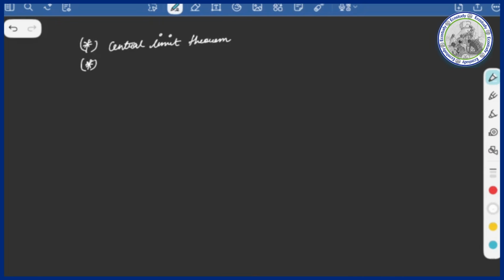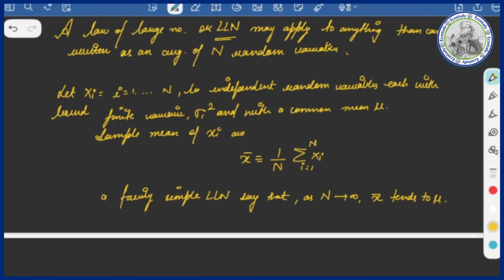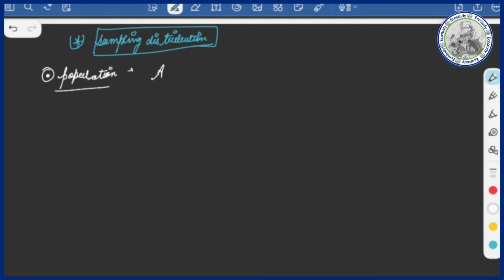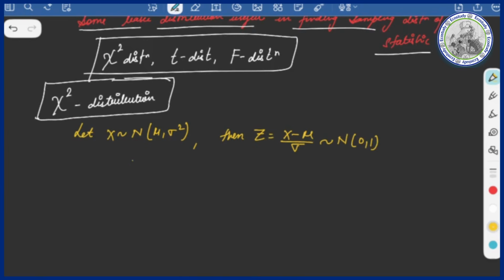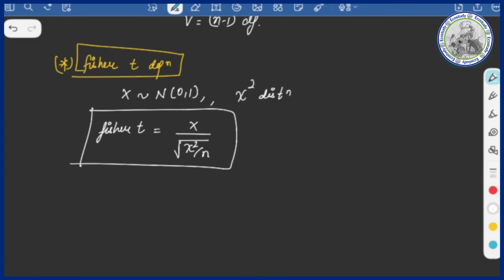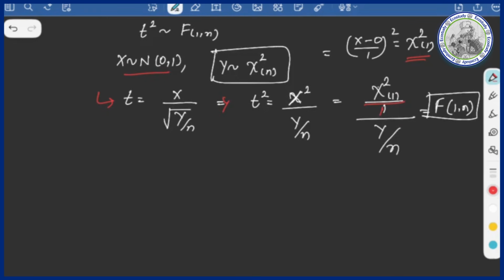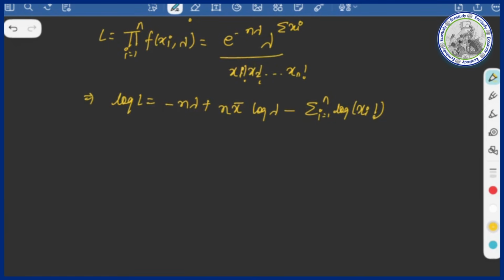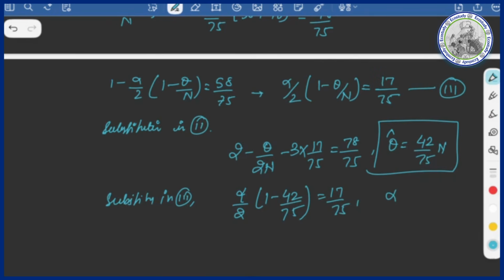Mathematical Statistics One Shot | CLT, WLLN, MLE & Sampling Distribution | IIT JAM | CUET PG 2026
In this lecture of Mathematical Statistics, we cover the most important and frequently asked concepts for competitive exams like CUET PG, IIT JAM, NET, GATE and other Economics/Statistics entrances.
📌 Topics Covered:
✅ Central Limit Theorem (CLT)
✅ Weak Law of Large Numbers (WLLN)
✅ Maximum Likelihood Estimation (MLE)
✅ Sampling Distribution
This session will help you build strong conceptual clarity and improve your problem-solving skills in statistics.
🎯 Perfect For:
📍 CUET PG Economics & Statistics
📍 IIT JAM Mathematical Statistics
📍 UGC NET Paper 1 & 2
📍 GATE & Other Entrance Exams